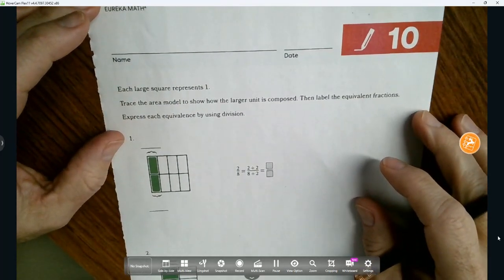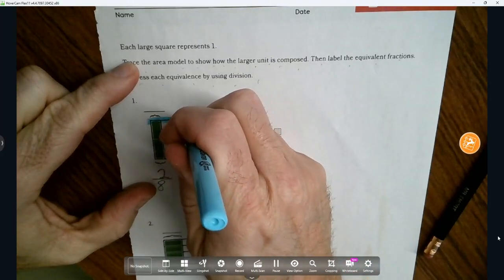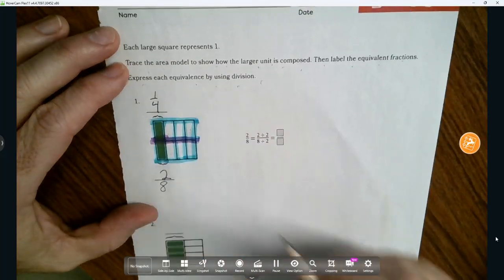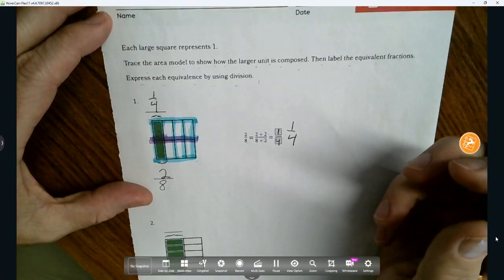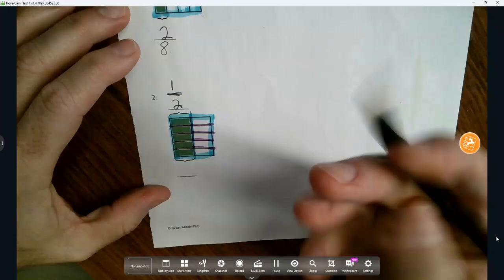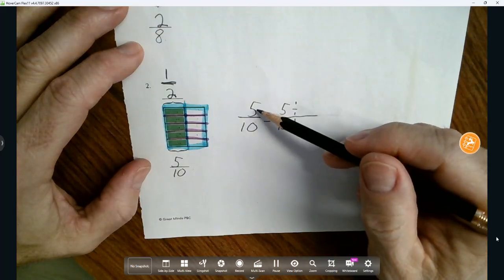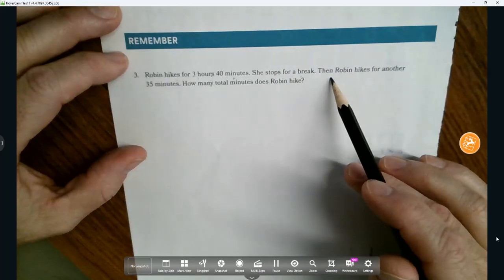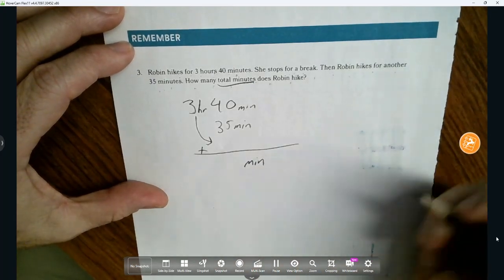Module 4 Lesson 10 Eureka Math Homework Help (4th Grade)